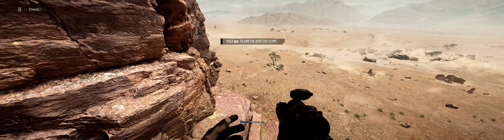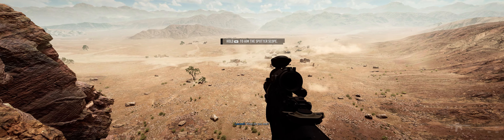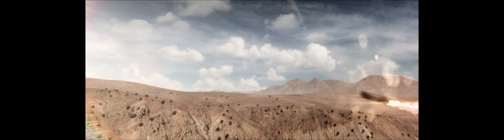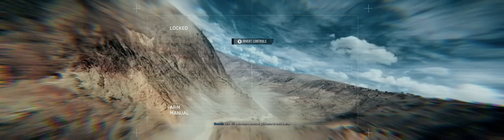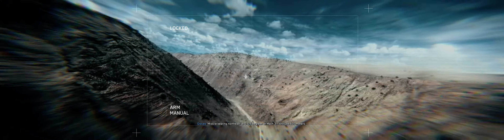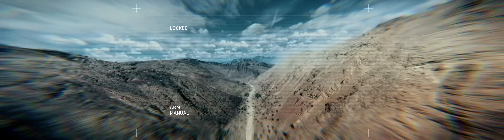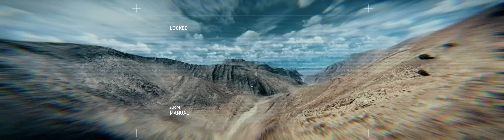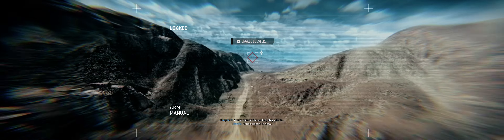Super Ultrawide 4K - Max Settings - PC - Call Of Duty: Modern Warfare 2 (Campaign Opening Sequence)